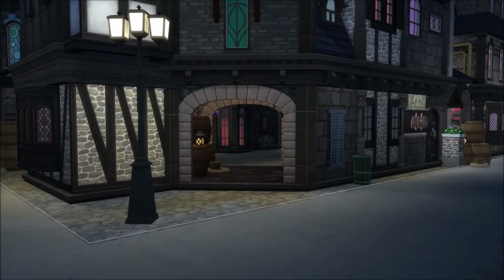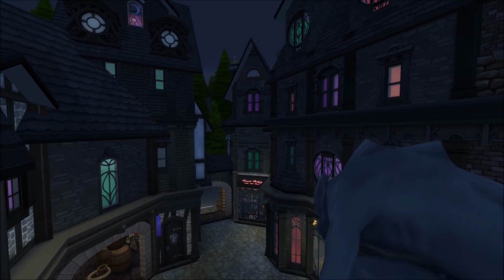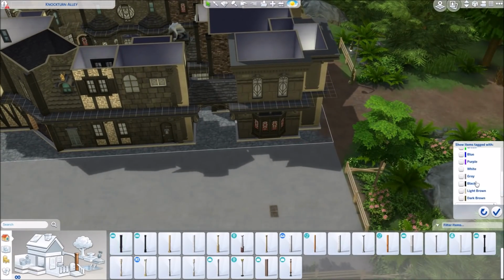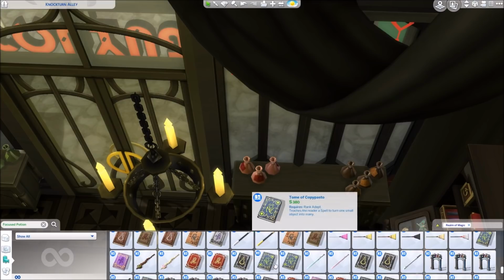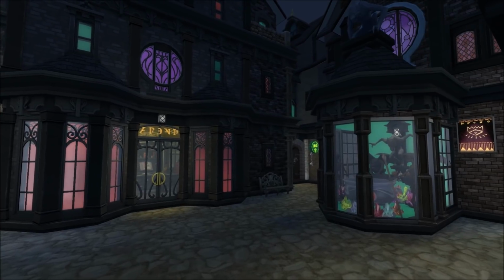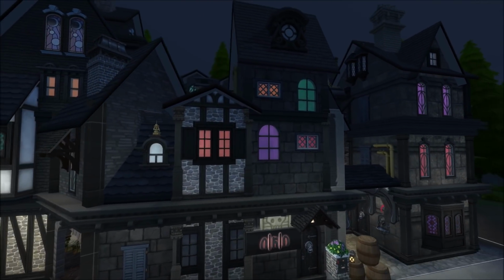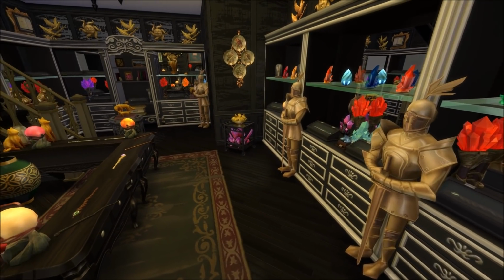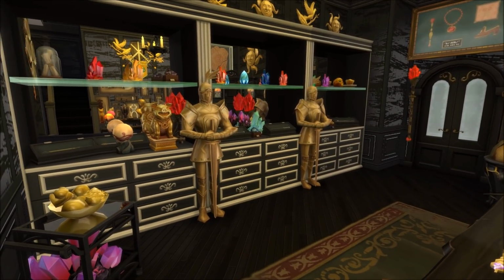Harry Potter - KNOCKTURN ALLEY | Sims 4 Speed Build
Hello Harry Potterfans, Horrofans, Simmers and fellow Hufflepuffs. Today we are going to rebuild something The Sims game that a lot might know from the big Harry Potter universe and since it is spooktober, we will go dark this time! Knockturn Alley is the dark opposite of Diagon Alley. Wizard can buy curses objects, dark magic ingredients or haunted furniture. etc. I thought since Realm of Magic came out for the Sims, we know are in special need of a more horror like scary shopping district with wand shops, familiar shops etc. where your Sims can buy just the right stuff if they are more chatoic evil to neutral...if you catch my drift.